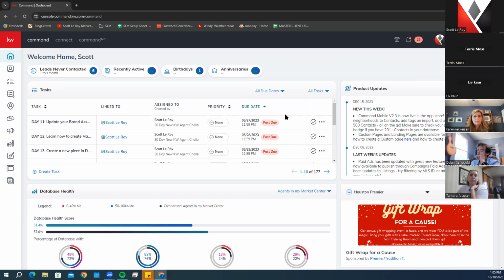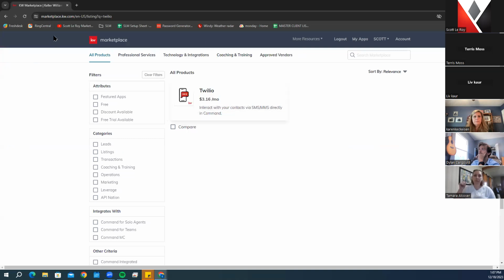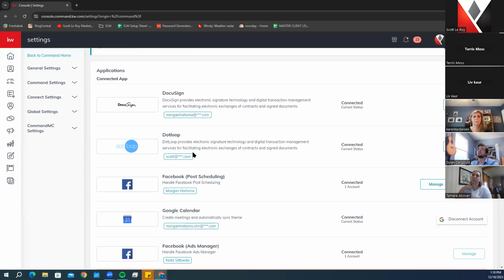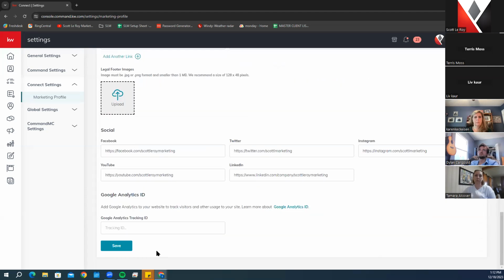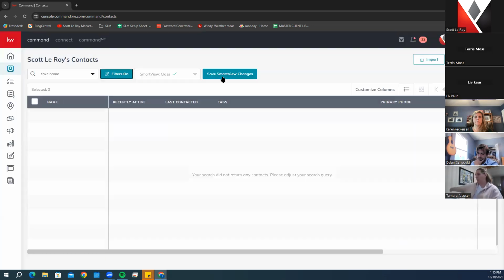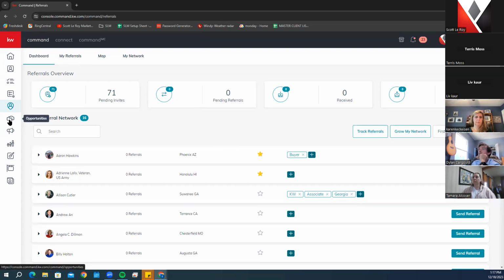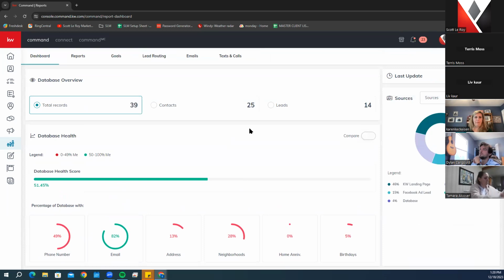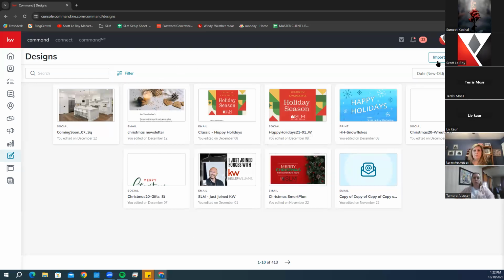Command Overview 12/18